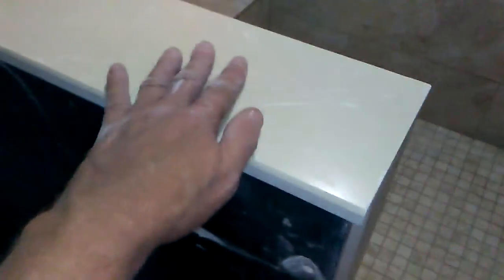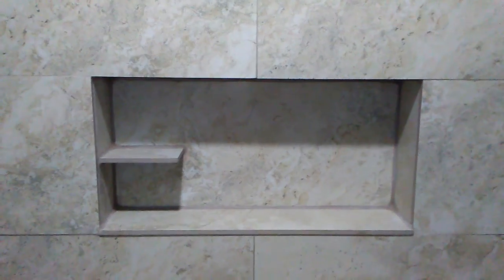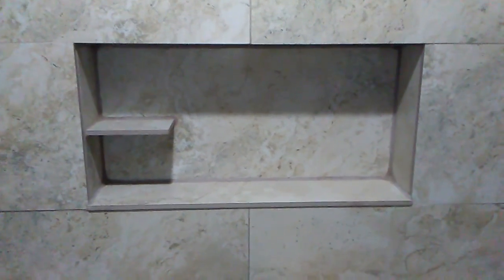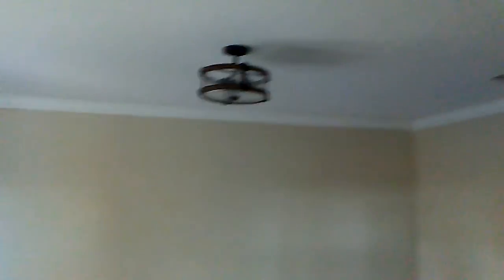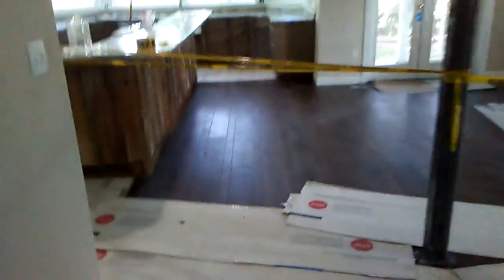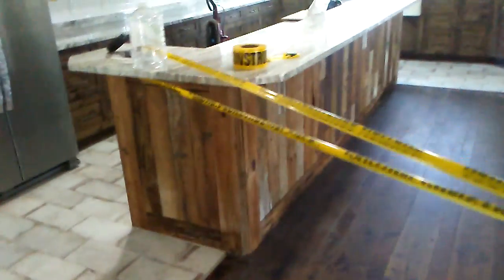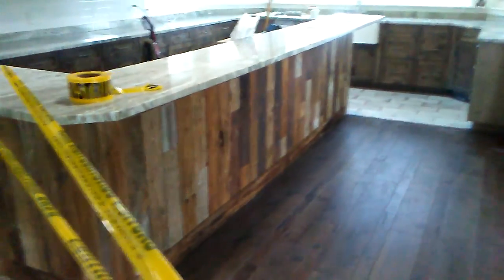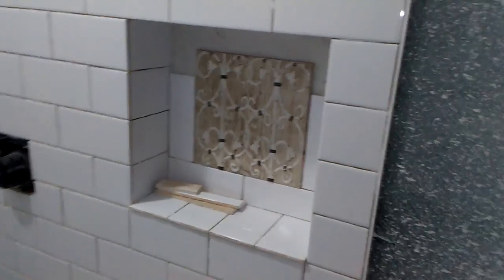Final product master walkin shower ...